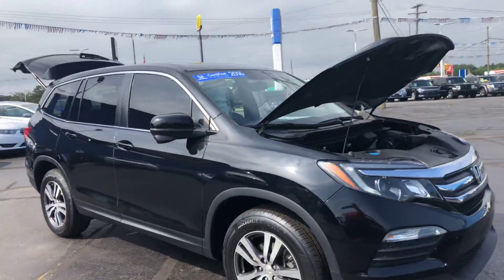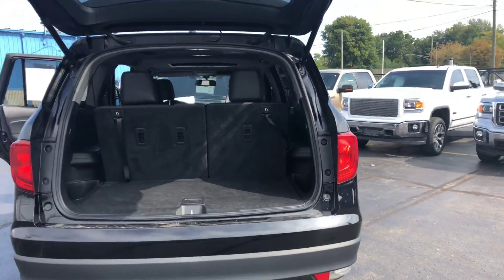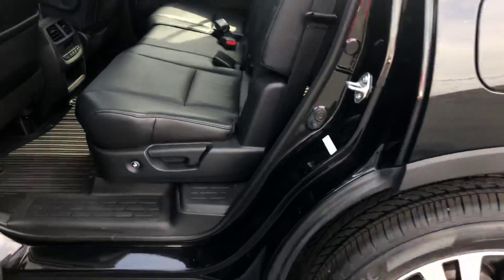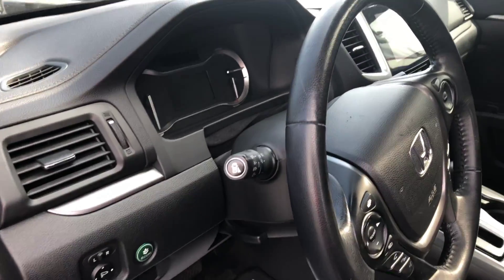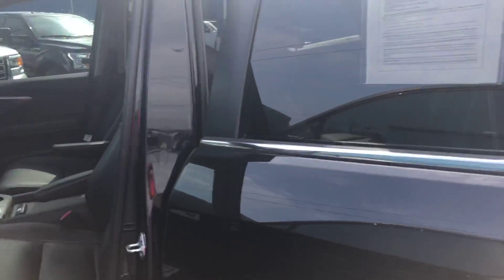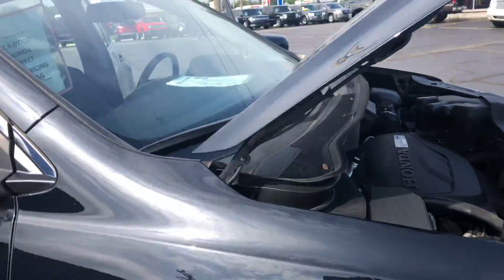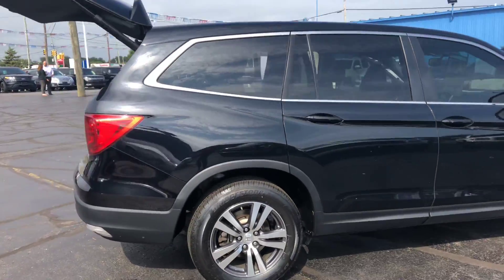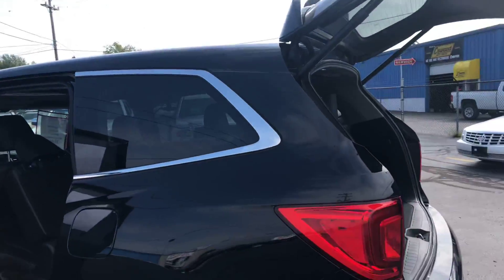PJ410A 2016 Honda Pilot EX-L